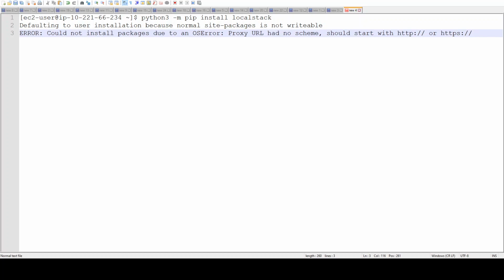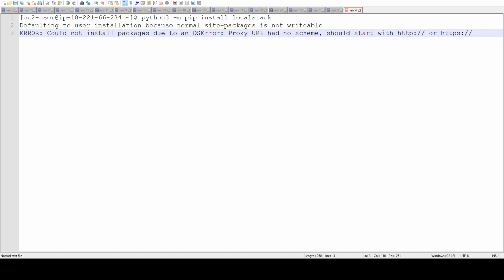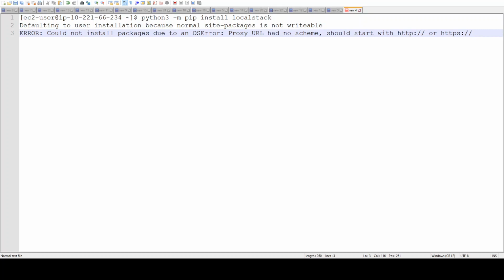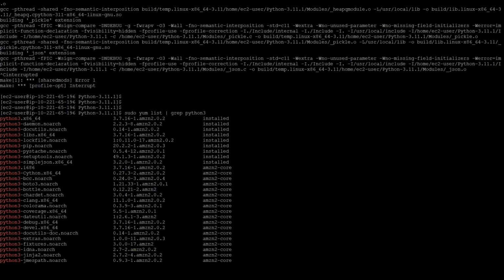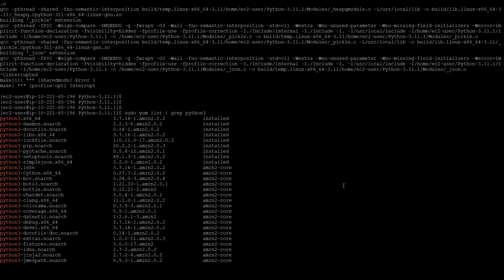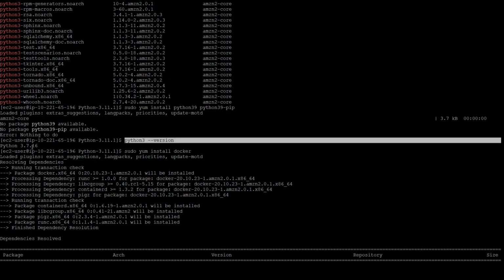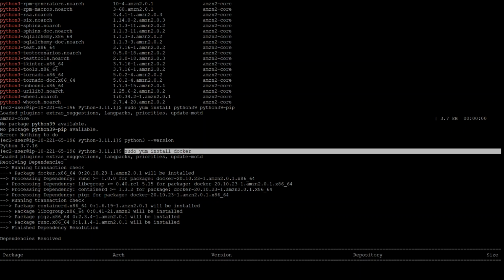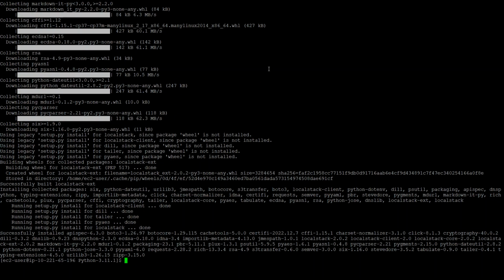Install LocalStack on Amazon Linux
This is the video to install LocalStack on Amazon Linux and the issue with Amazon Linux 2023.